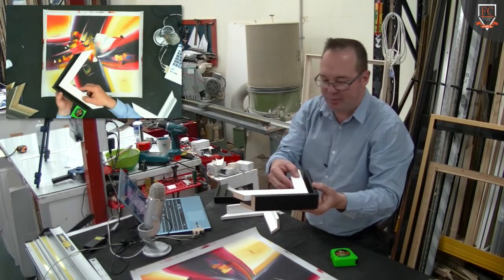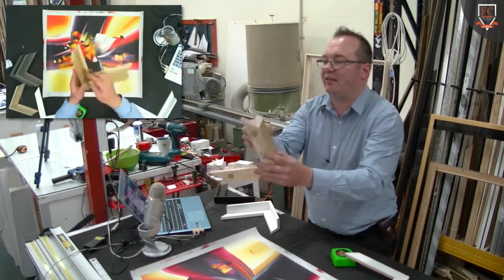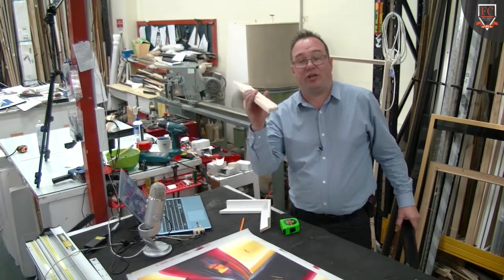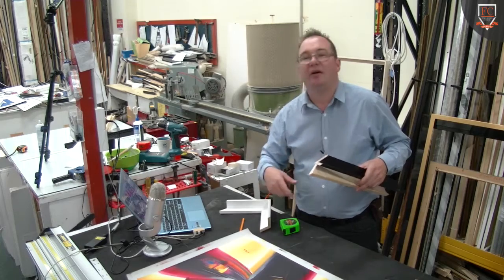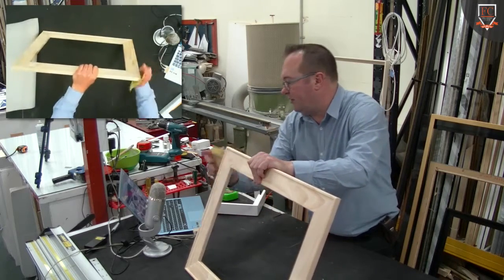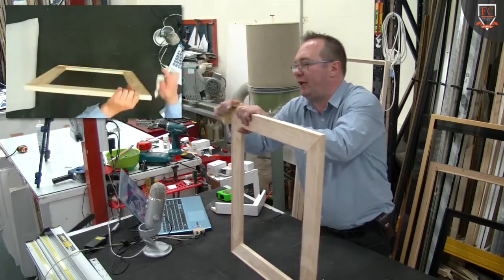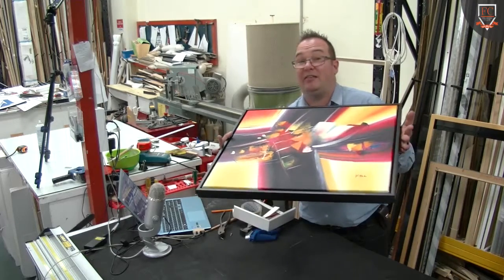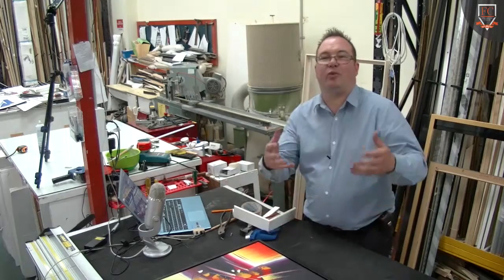Silhouette And Floater Frames Trailer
for regular live picture frame classes. This trailer is from "Silhouette And Floater Frames". For DVD and basic picture frame classes